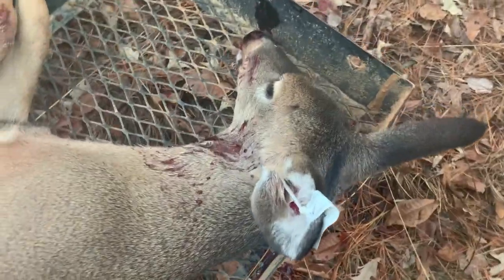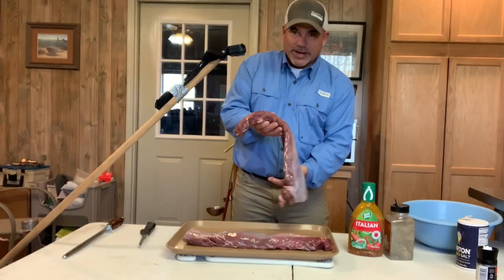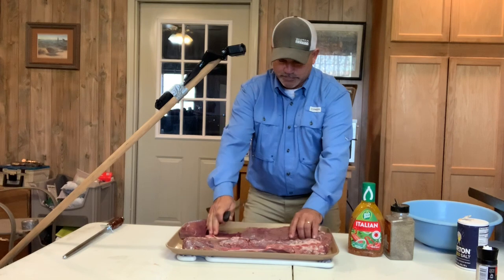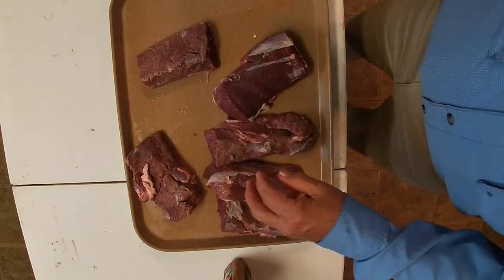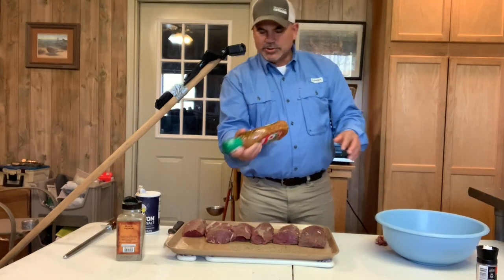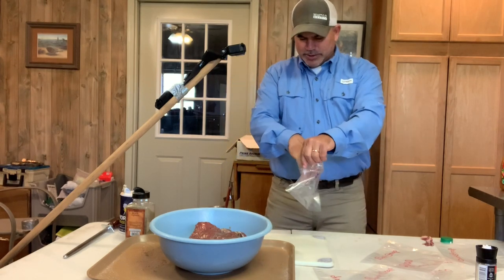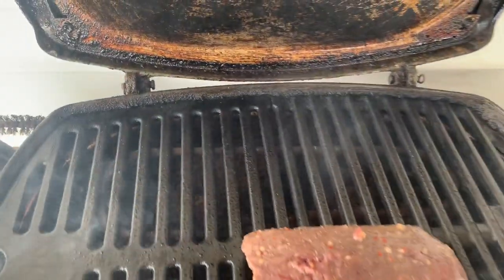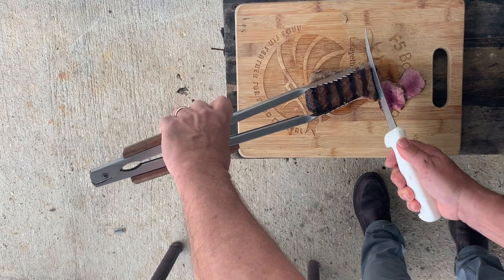Deer Hunt Clean & Cook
I hunted with a gun for the first time this year and took a Doe, I normally just bow hunt. I cleaned her and prepared some delicious Backstrap for the pit. I then cooked and enjoyed the best organic meat you can get.